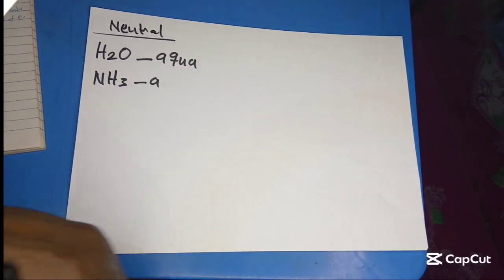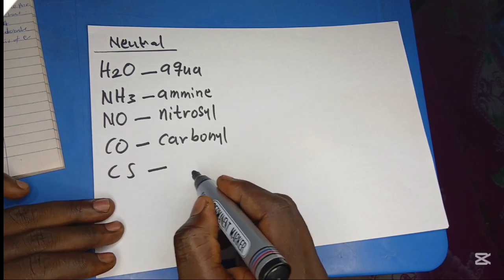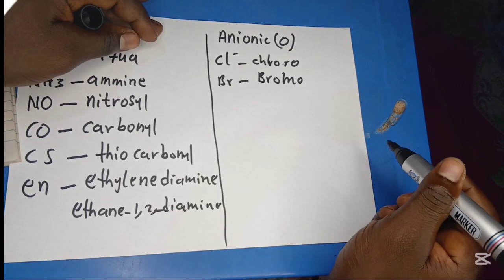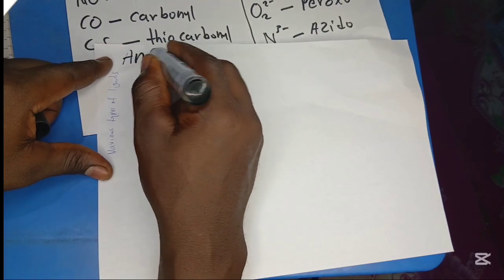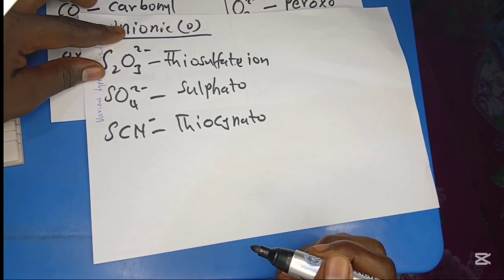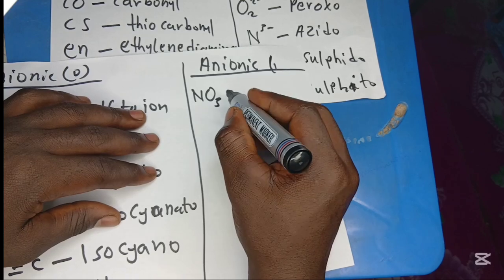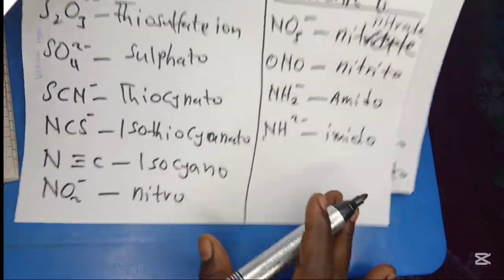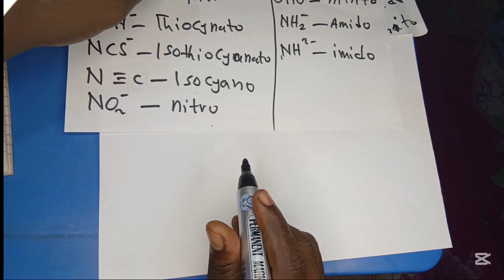Ligands Nomenclature in Coordination Chemistry | Naming Aqua, Carbonyl, Nitrosyl & Others.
Learn ligands nomenclature in coordination chemistry with clear examples and step-by-step explanations. In this tutorial, we cover the naming of ligands such as Aqua (H₂O), Carbonyl (CO), Nitrosyl (NO), and many more, according to IUPAC rules.

Whether you’re a chemistry student preparing for exams, a competitive exam aspirant, or simply brushing up on coordination compounds, this video will help you master ligand naming quickly and effectively.

What you’ll learn in this video:

Definition of ligands in coordination chemistry

Classification of ligands (neutral, anionic, cationic)

Rules for naming ligands in coordination compounds

How to name Aqua, Carbonyl, Nitrosyl, and other ligands

IUPAC conventions and common mistakes to avoid

This is part of our Inorganic Chemistry playlist, designed to make complex concepts easy to understand.